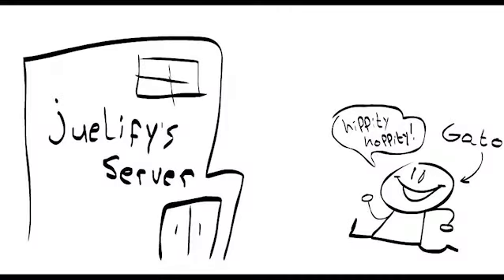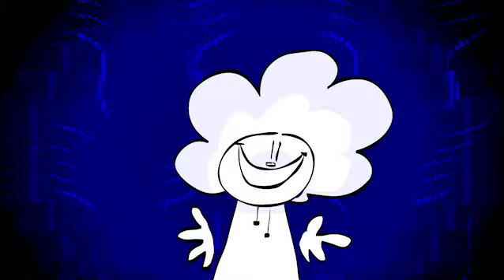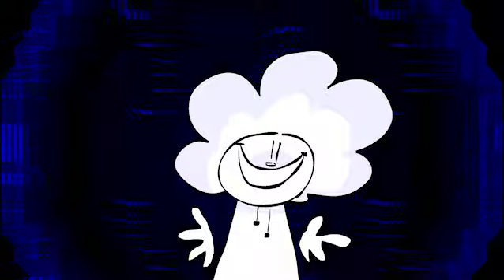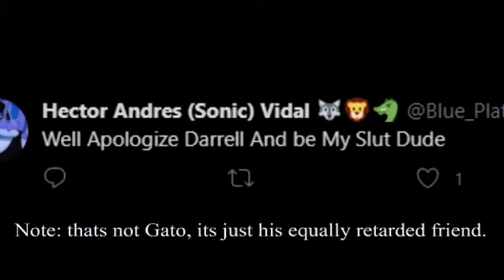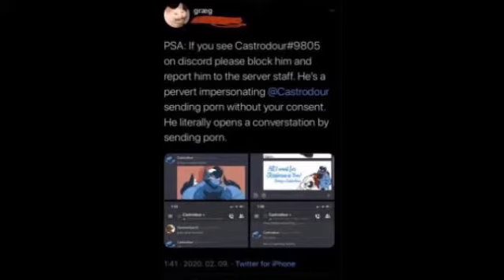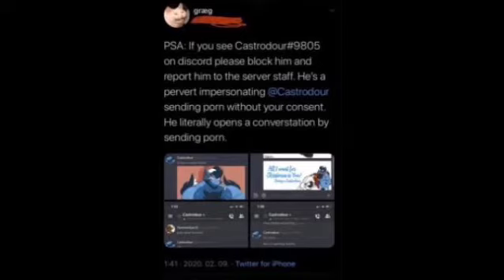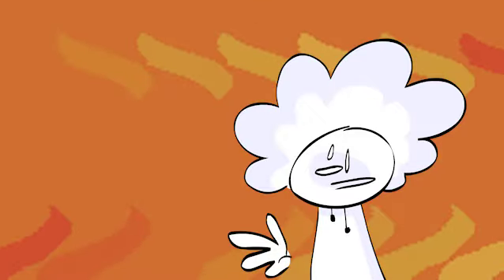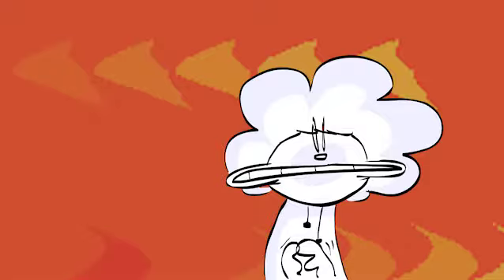Gatomanni exposed but actually not